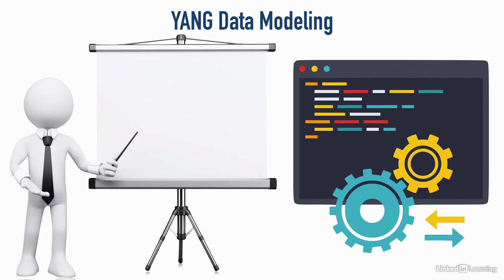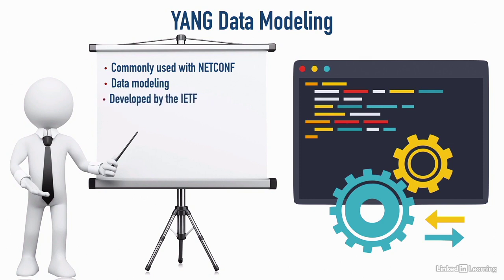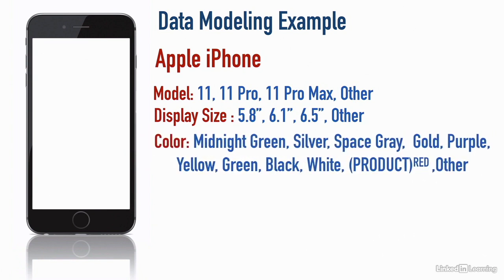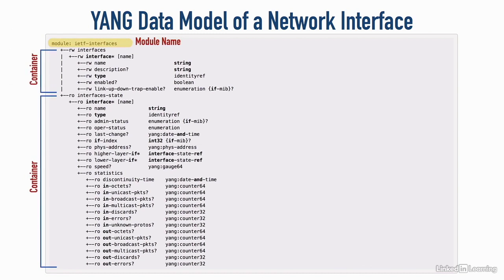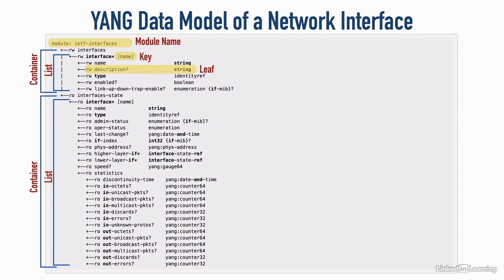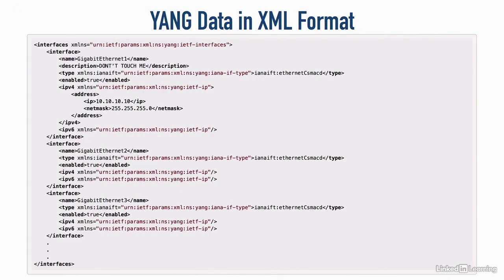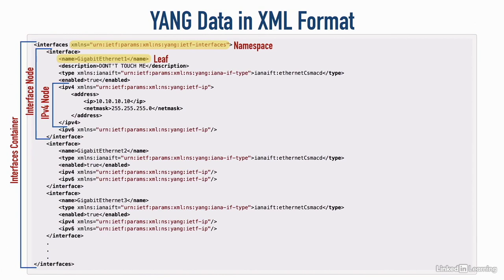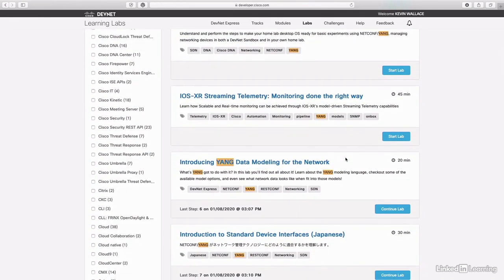006 YANG data modeling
006 YANG data modeling